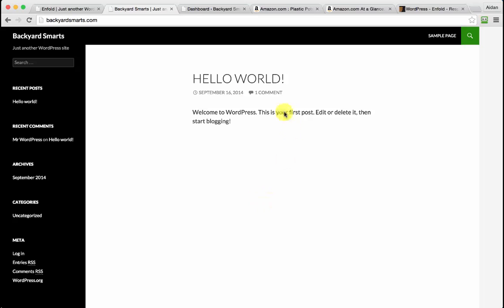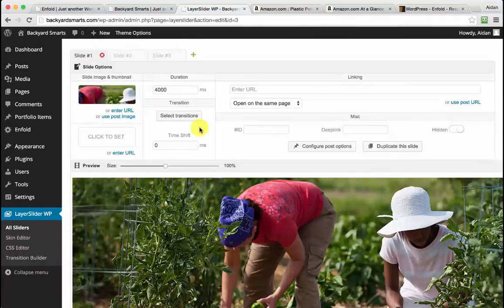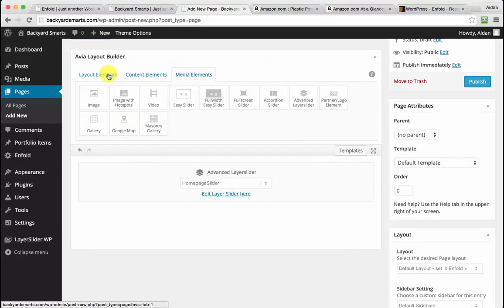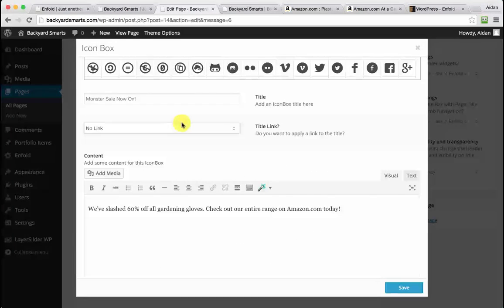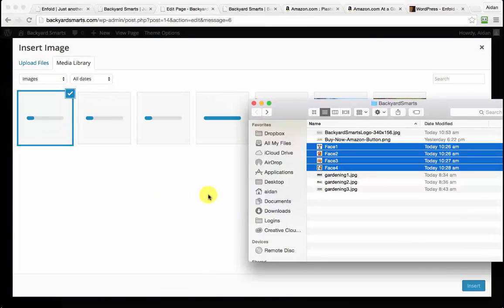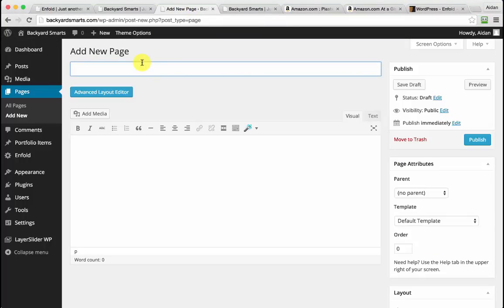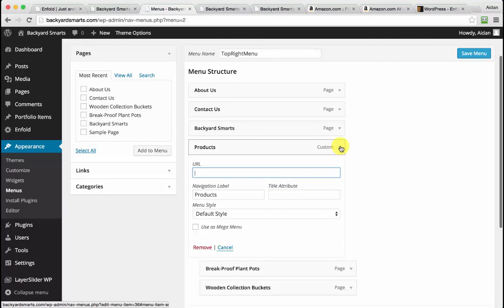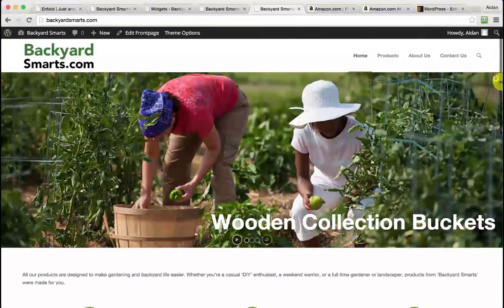Enfold Wordpress Theme Setup Tutorial - AidanBooth.com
This tutorial video shows you exactly how to build a high quality website in 30 minutes using the Enfold Wordpress theme.

This demonstration builds a 'White Label' eCommerce website, but the Enfold theme can also be used to build non-eCom websites as well.

Here's the timestamp information for this video:

0:00 – A look at what we’re about to create
0:50 – Uploading the theme using FTP (Filezilla)
1:45 – Activating the theme
2:00 – Deactivate any active plugins
2:25 – Setting up the LayerSlider
8:05 – Creating the Homepage
8:22 – Using the Advanced Layout Editor
11:52 – Removing the sidebar
13:35 – Linking to your Amazon.com product
16:33 – Customized the Promo box
17:15 – Setting up the testimonial section
20:11 – Setting the new page as the Homepage
20:26 – Setting a custom logo
21:17 – Removing the page title and breadcrumbs
21:41 – Creating a product page
24:24 – Creating Contact and About pages
25:03 – Creating a customized homepage menu with dropdown boxes
27:24 – Setting up the sidebar menu
27:40 – Setting up the footer widgets
29:56 – Checking the website in mobile format

Here are the step-by-step setup tasks for the Enfold wordpress theme:

1. Install Wordpress
2. Upload and activate the Enfold wordpress theme
3. Delete/deactivate all plugins
4. Setup the Enfold Slider
    a. Slider Width = 1400
    b. Slider Height = 500
    c. Add slide images
    d. Add text layers to slides
    e. Set text transition effect
5. Add a new page
    a. This will be the homepage
    b. For the demo, I called it ‘Backyard Smarts’, my brand
    c. Use the Advanced Layout tool
6. Create a layout with the following areas
    a. Advanced Layerslider
    b. One 1 layout element with a Text Block inside
    c. Three 1/3rd layout elements, each with an Icon Box inside
    d. Four 1/4th layout elements, each with an Icon Box inside
    e. One 1 cell layout element with a Promo box inside
    f. One 1 cell layout element with a Testimonial box inside
7. Set No Sidebar in Page Layout section
8. Set homepage in Enfold Settings
9. In the Enfold settings page, hide the Title and Breadcrumbs
10. Create About and Contact pages
11. Customize the Footer widgets